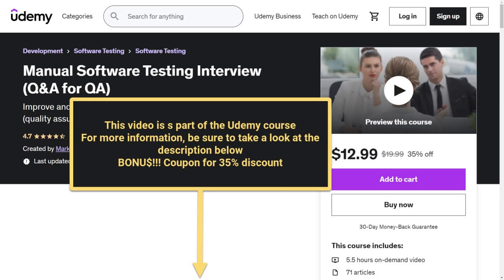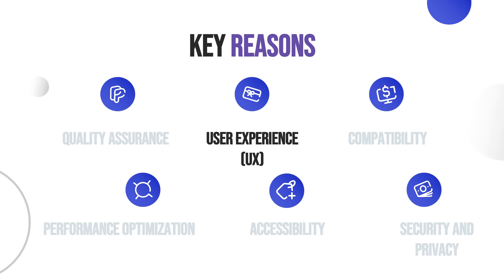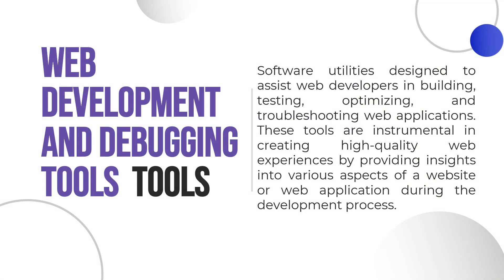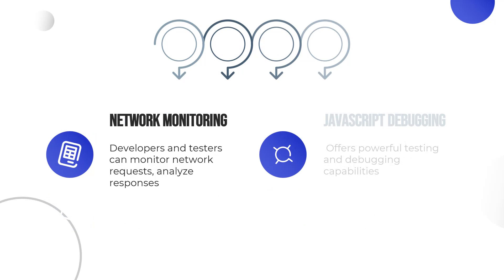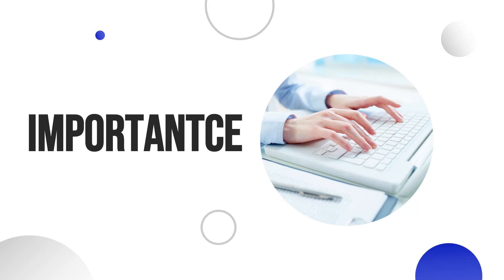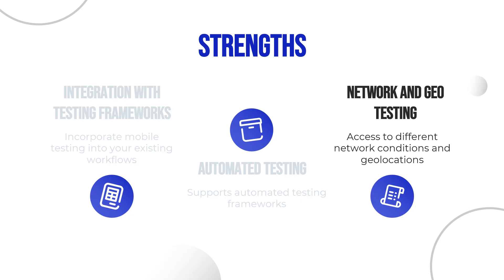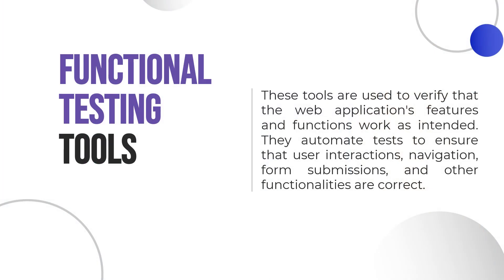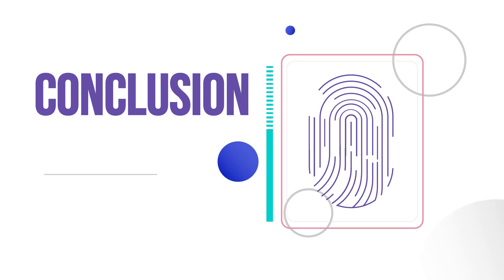Essential Web Testing Tools Every QA Should Know!